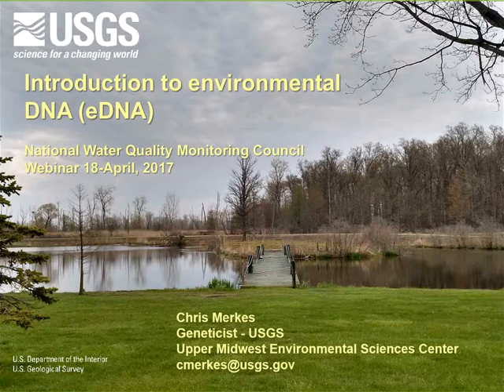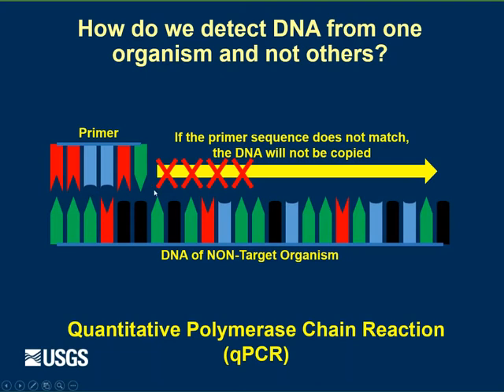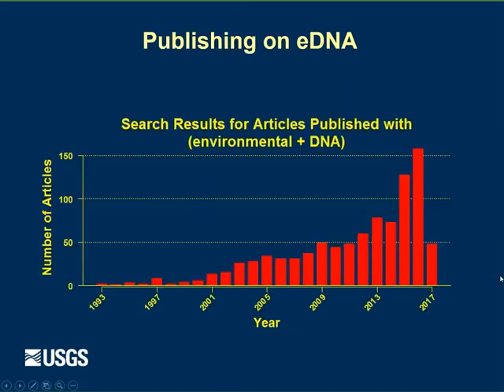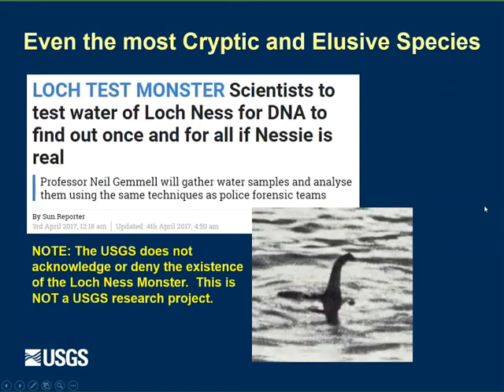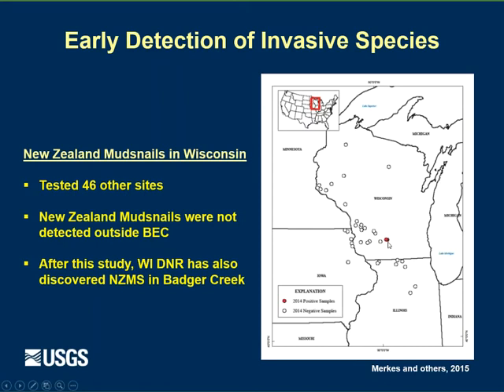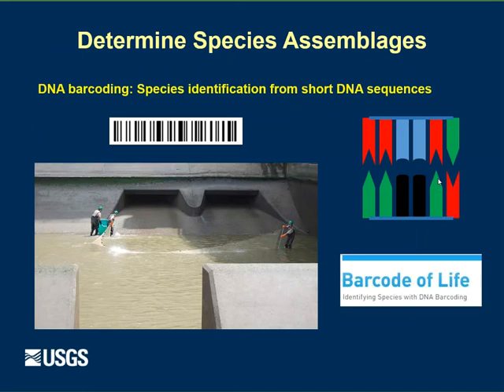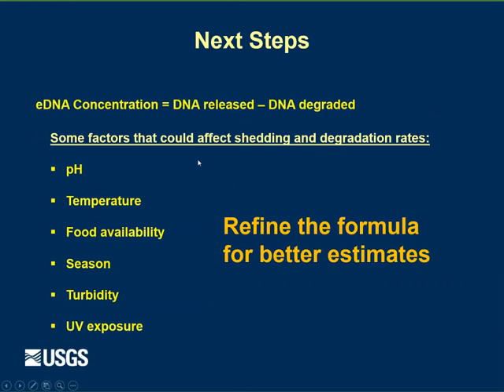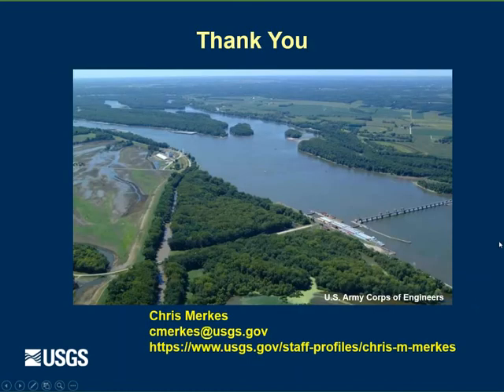Introduction to Environmental DNA (eDNA)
The development of methods for analyzing environmental DNA (eDNA) are changing the way we study and manage our natural resources. Traditional methods of observation and trapping wildlife are labor­intensive and can be significantly biased when individuals of a population are more easily captured or observed than others or when a particularly elusive species of interest evades observation completely.
All living things have DNA, and we are constantly leaving traces of ourselves everywhere we go.  Environmental DNA analysis exploits this to inform us of what organisms have occupied or moved through an area, simply by analyzing water samples, soil samples, air filters, or scat.  Scientists have used eDNA to deduce predator-prey relationships, detect the presence of invasive or endangered species, estimate population sizes, and many other things previously difficult or impossible to achieve.
In this presentation, Chris will give an overview of eDNA by defining what it is, its history, how we analyze it, and where future research is taking us.  Chris will discuss a couple of our eDNA projects conducted at the Upper Midwest Environmental Sciences Center and some of the significant findings we’ve discovered and how such studies can impact natural resource management.